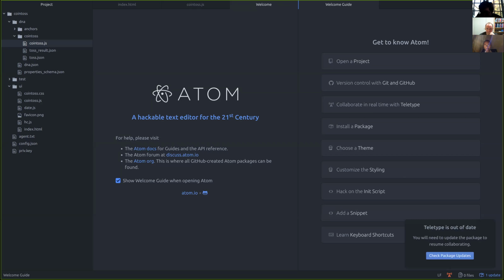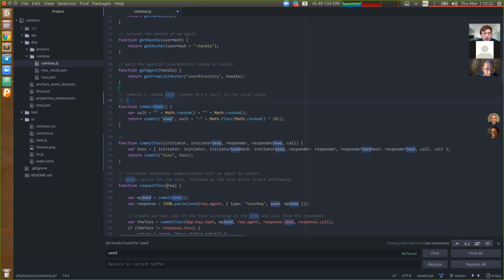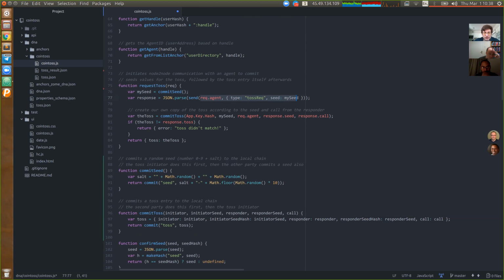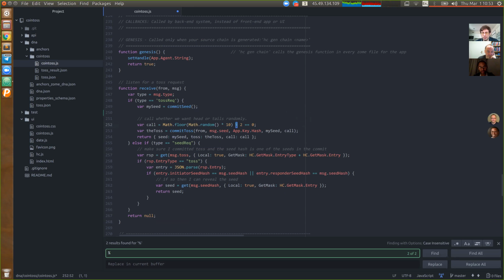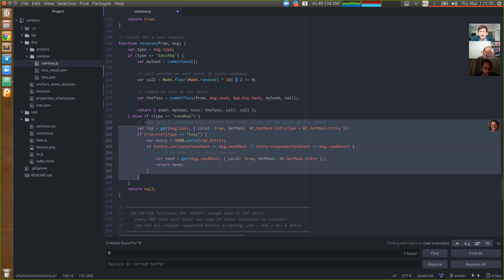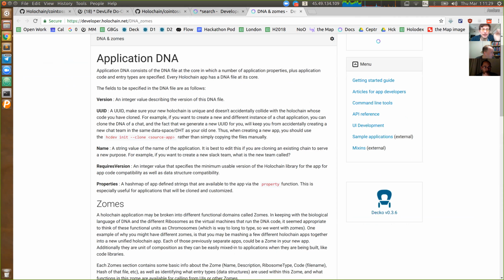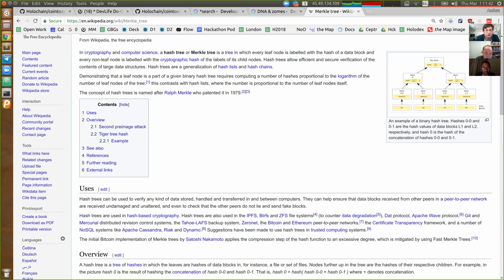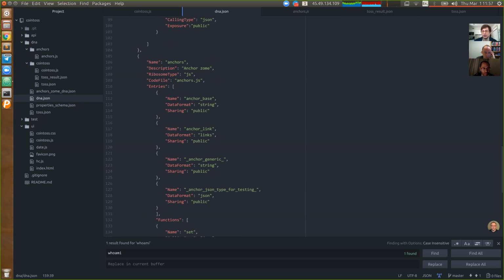Holochain Amateur Hack Club #4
March 1, 2017—This week we looked in detail at the cointoss Holochain function code and DNA file, refactoring the code slightly. We also had an interesting conversation on the pervasiveness and future of JavaScript.